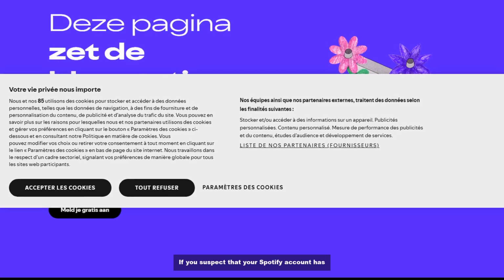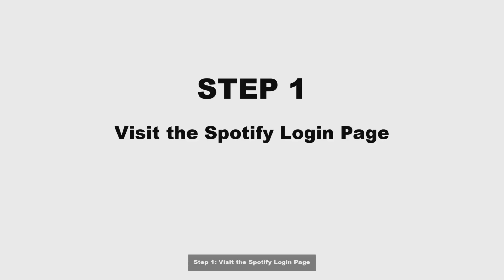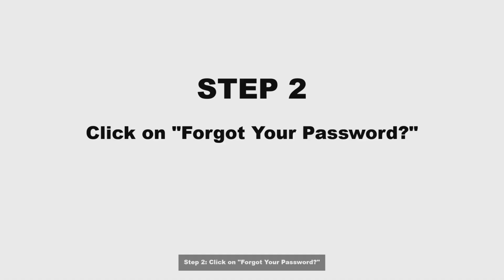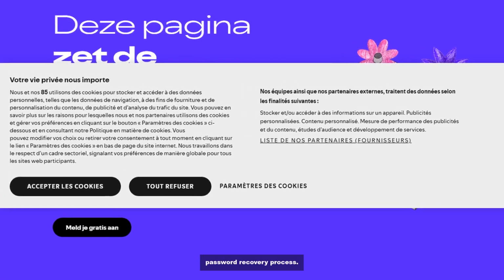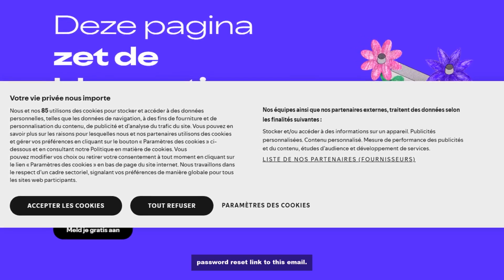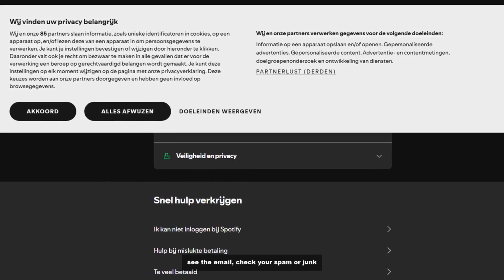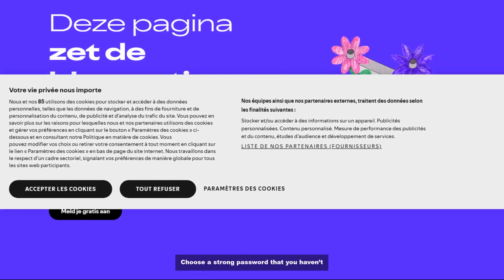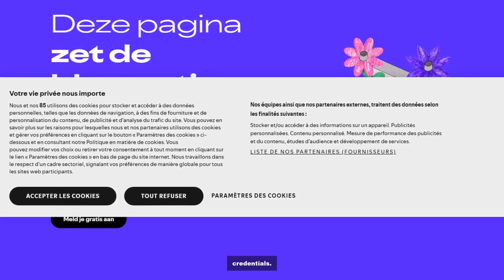How To Regain Access To Spotify After Suspicious Activity 2026 (STEP BY STEP)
In this video, we will show you how to regain access to Spotify after suspicious activity in 2026 (STEP BY STEP). If you've encountered issues with your Spotify account, this guide will help you troubleshoot and recover your access quickly.